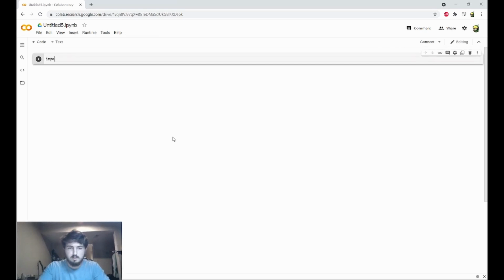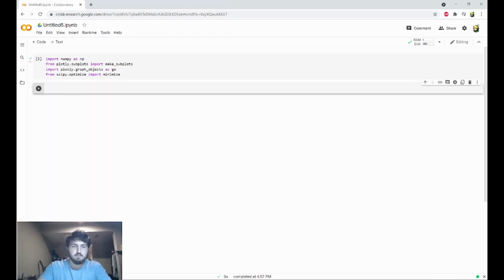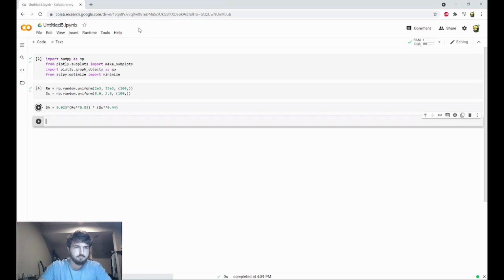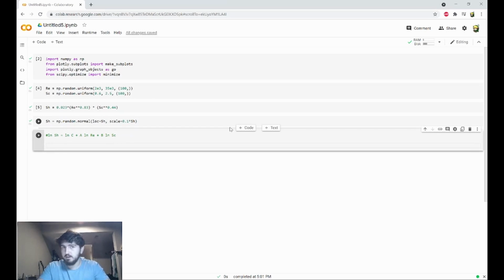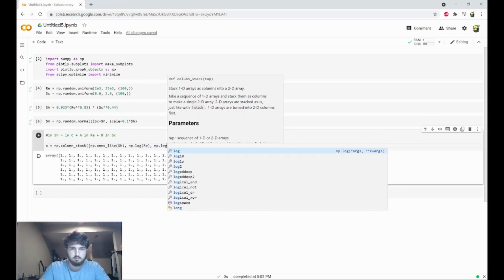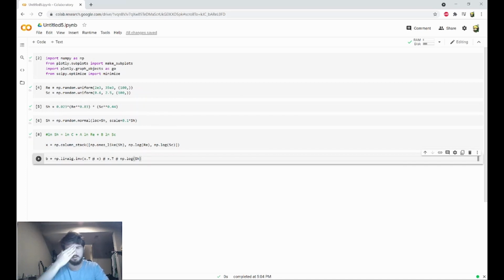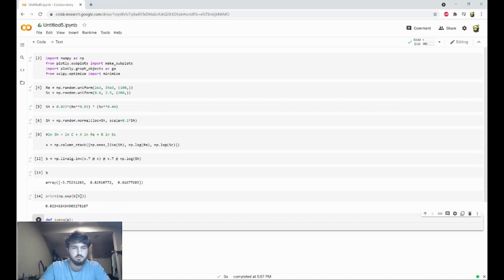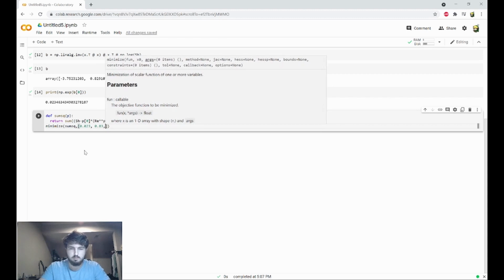Transport II Exam 2 - Part 2